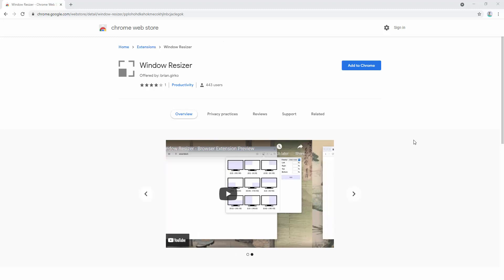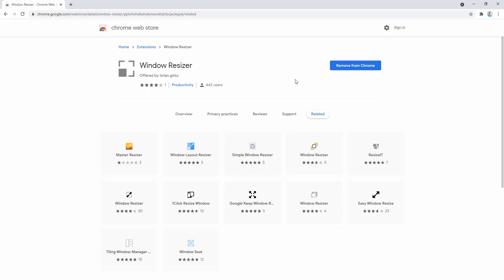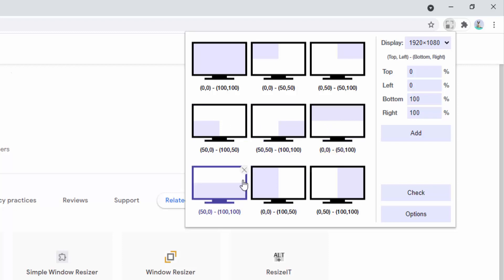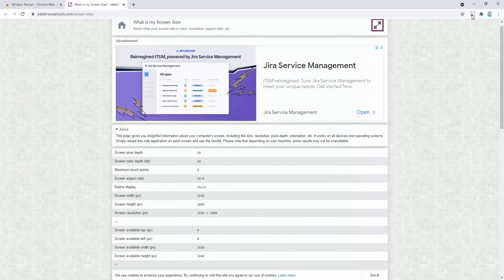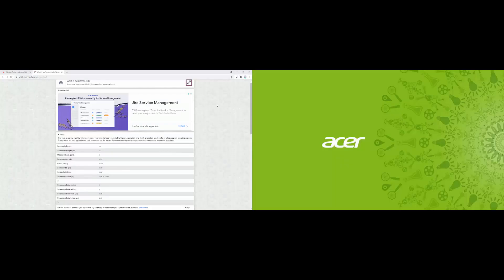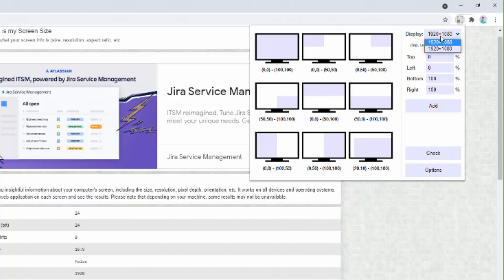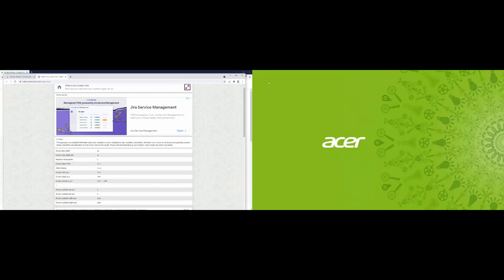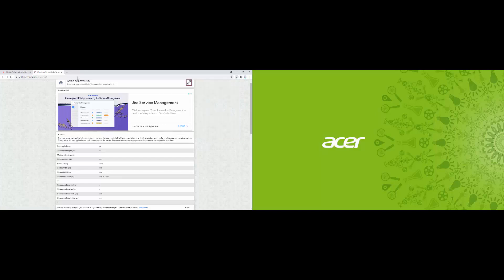Window Resizer - Browser Extension Review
A simple yet powerful layout resizer extension for browser windows. This extension enables the user to adjust the current window's layout size based on the pre-defined set or any new custom dimension. Each dimension is visually shown in a toolbar popup for easy access. The extension gets left, top, right, and bottom positions in percent unit and changes the window size to these values. This extension detects all the monitors in your system and allows one of the monitors to be the reference for the alignment. Also, this extension supports keyboard shortcuts for the first six alignments in the popup. It means that you can re-align to any of these six alignments without opening the popup and just by pressing a user-defined keyboard set. Each item in the popup is draggable. The user can change the arrangement of the items or even remove or add new items.